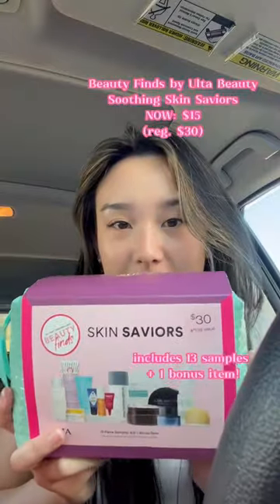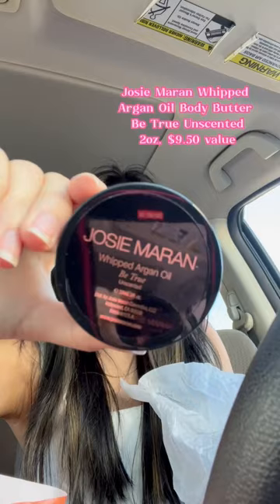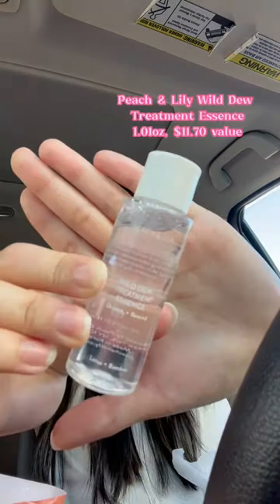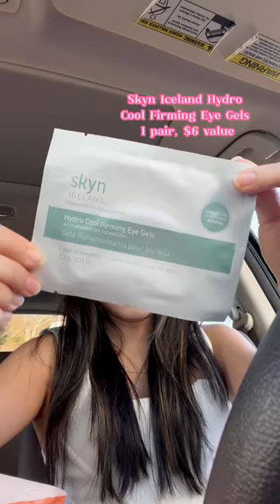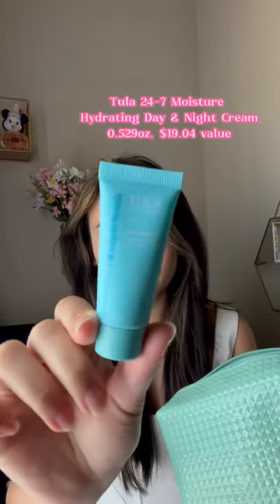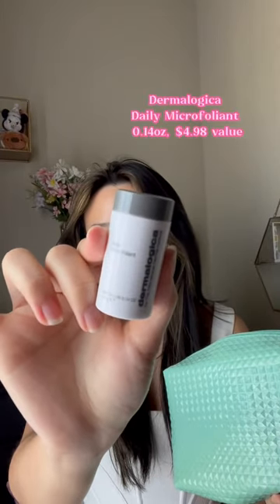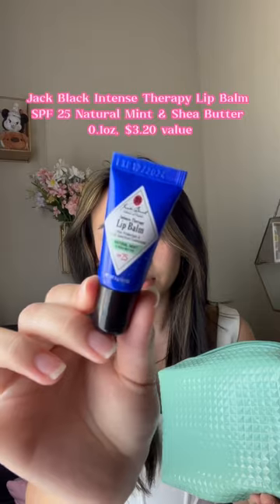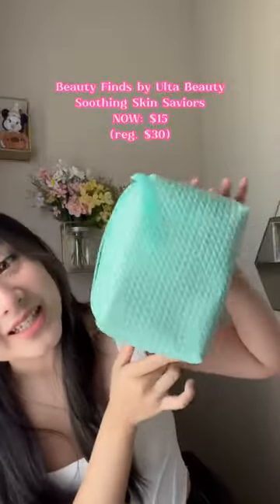Ulta Beauty Finds Soothing Skin Saviors